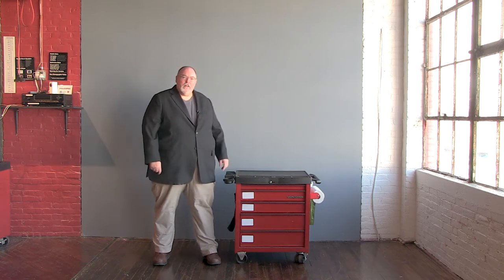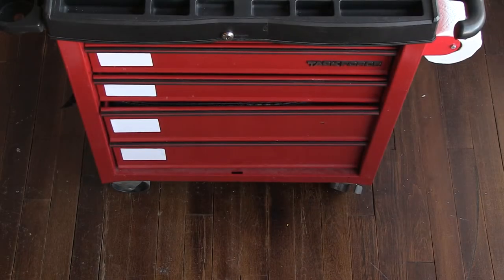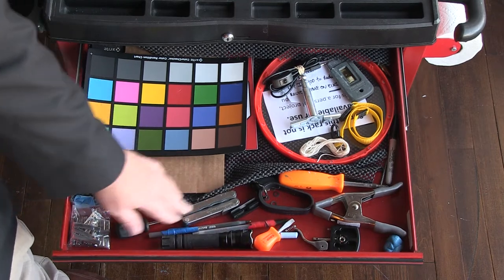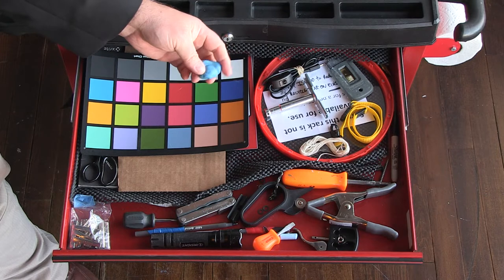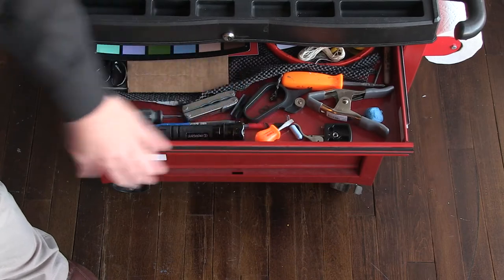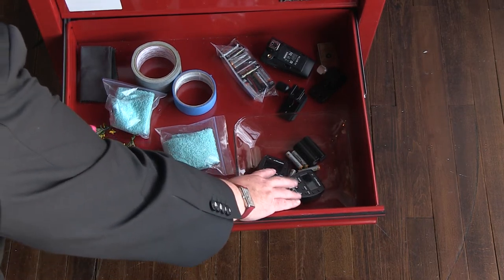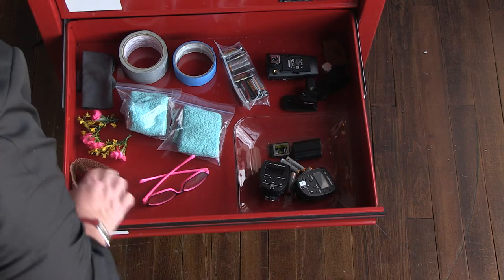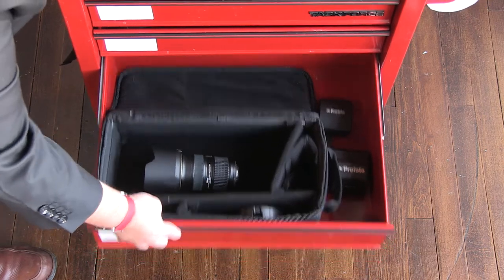A studio cart for dog photographers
We are dog and pet photographers - and we get more questions about our little red cart than any other!

Today, Bud will show you what we keep in the cart and why it is so important to the art and business of what we do as full time dog and pet photographers in Manchester, New Hampshire, USA.

Bud is one half of the creative team at Kimberly Sarah Photography, along with Kimberly Buccheri, and he runs The Master Lighting Course.